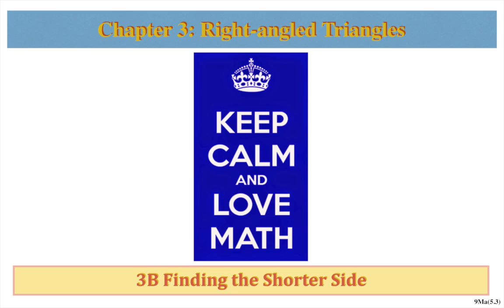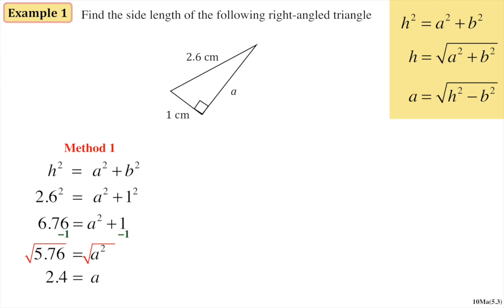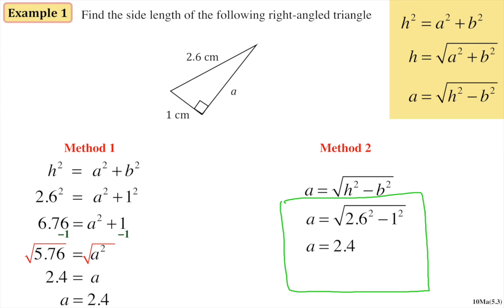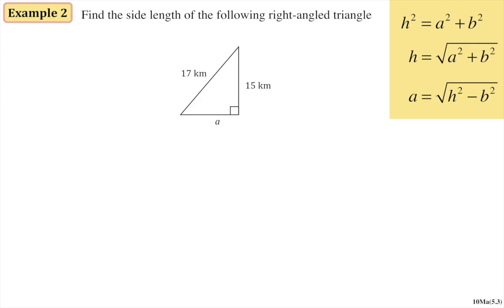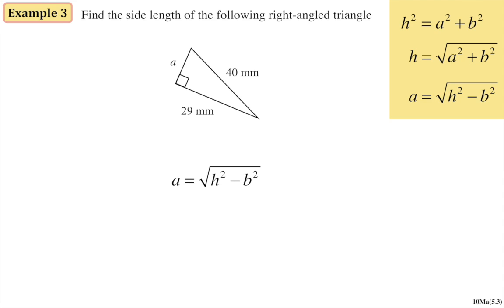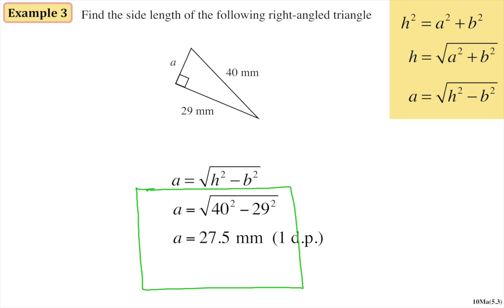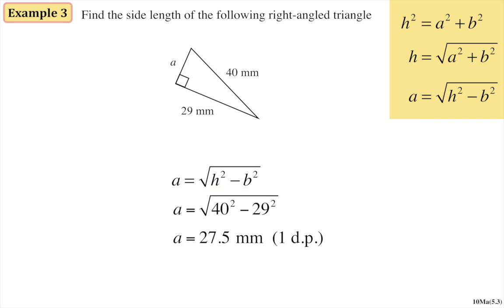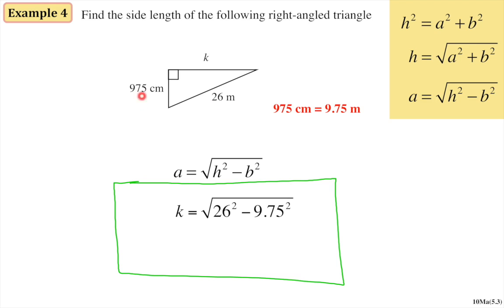9Ma 3B Finding the Shorter Side